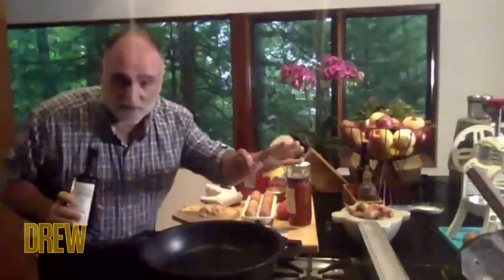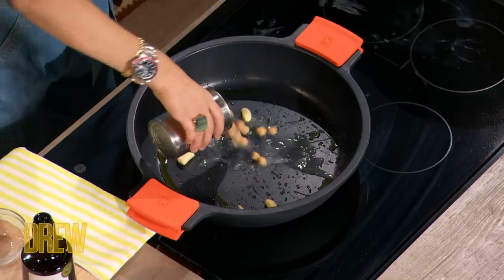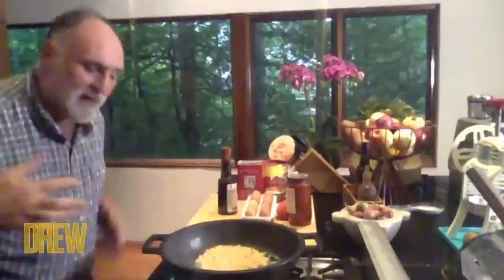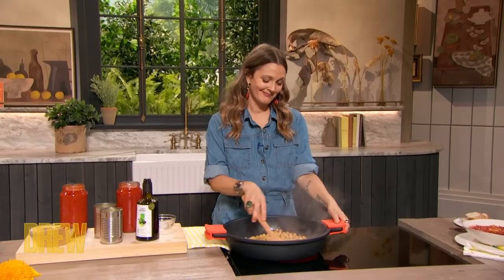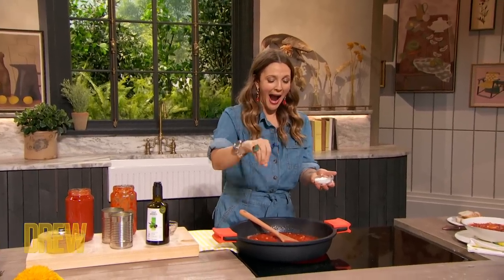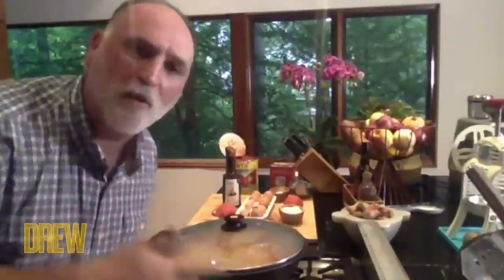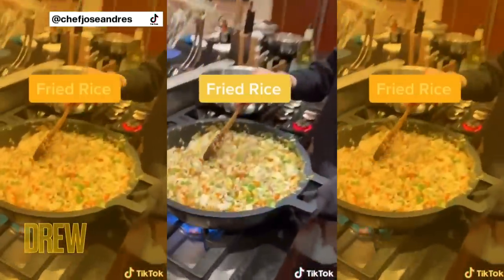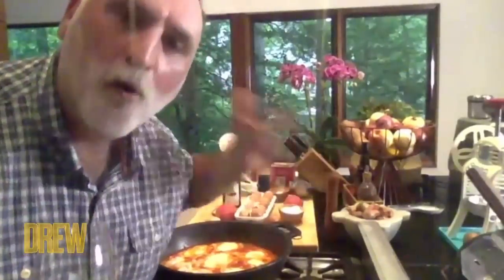Chef José Andrés Teaches Drew How to Make Chickpeas, Tomatoes and Eggs Dish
As part of Drew's Cookbook Club, José Andrés teaches Drew to cook one of his recipes chickpeas, tomatoes and eggs.